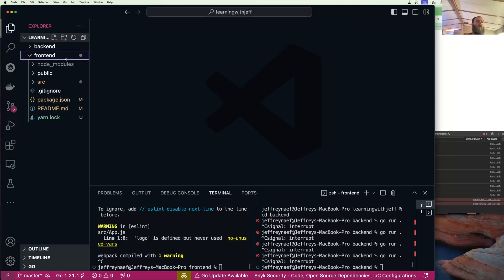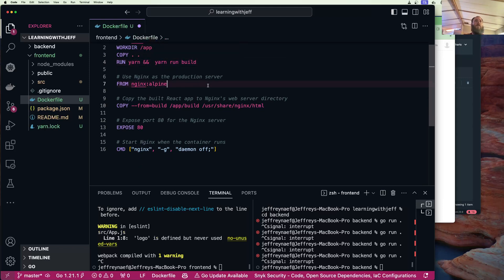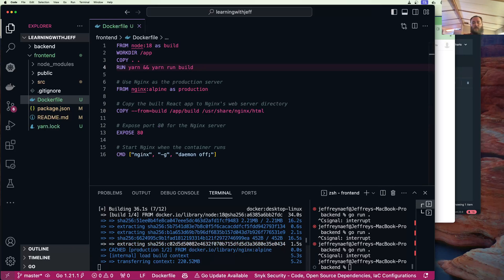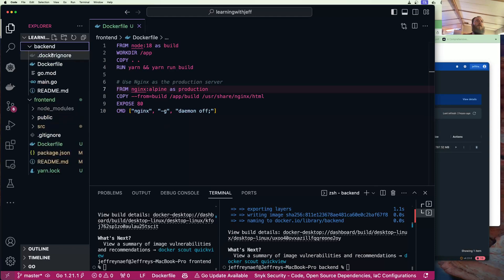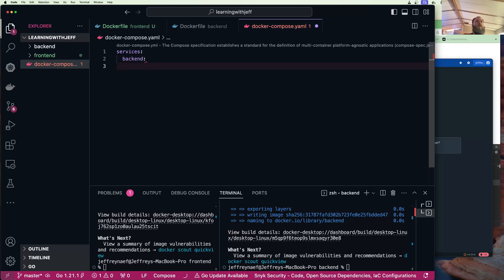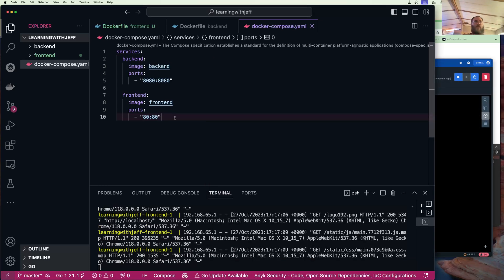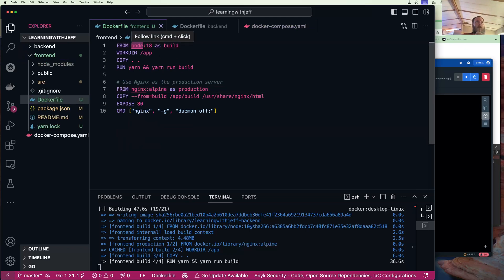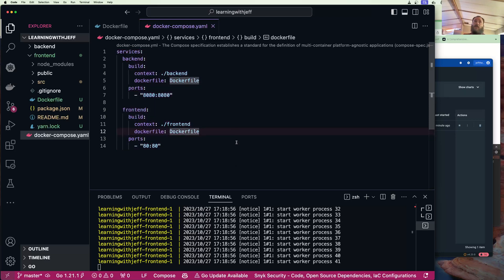LWJ PT4: Running the Frontend and Backend using Docker Compose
We look at how to run our new frontend and backend using Docker and Docker Compose.